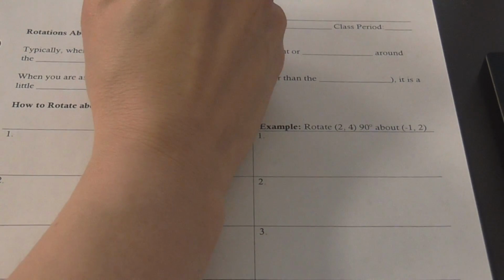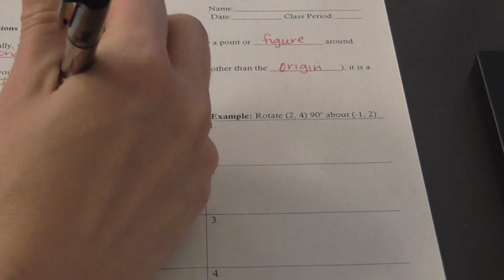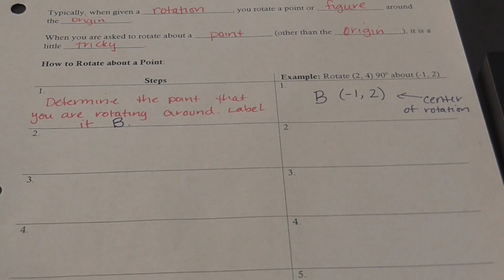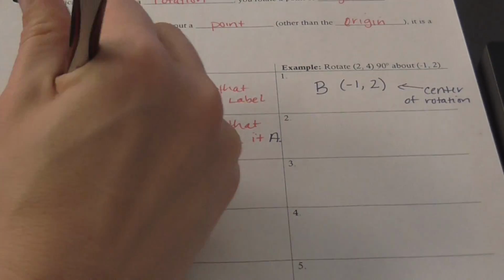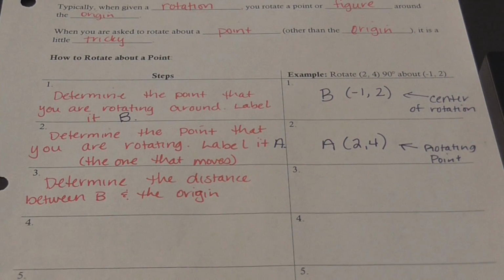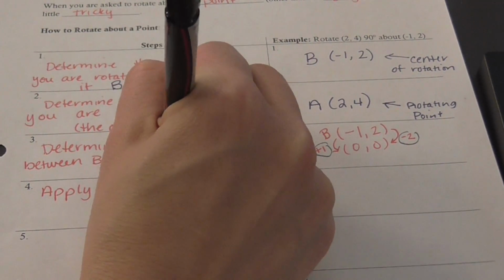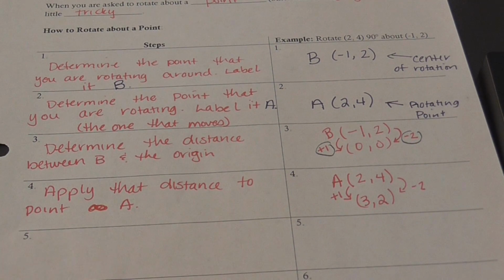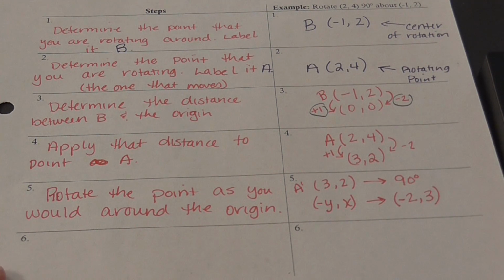rotation around a point